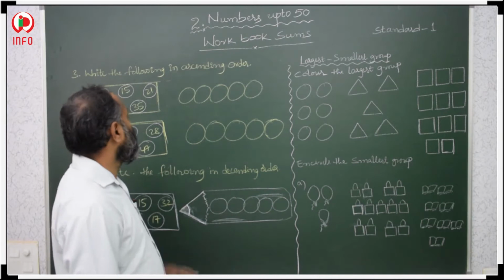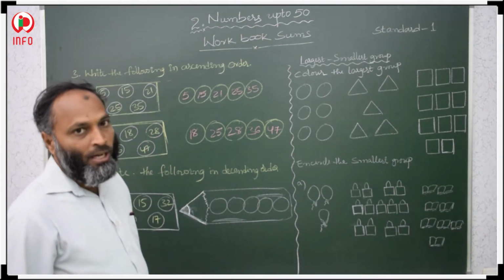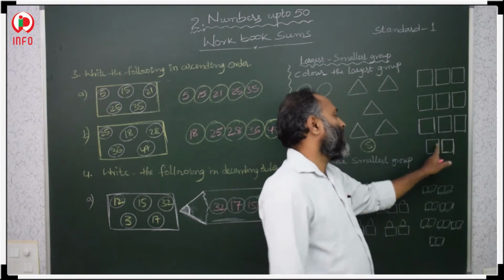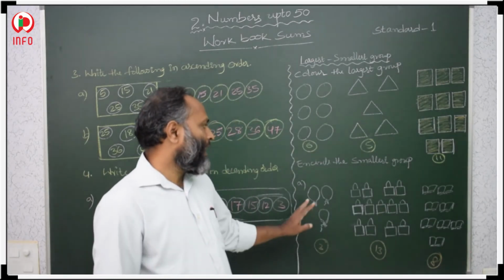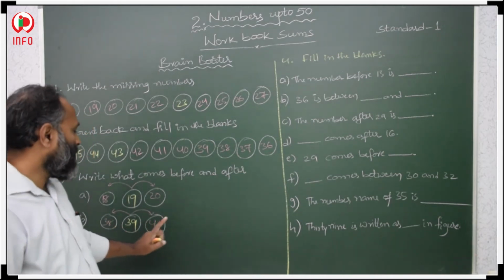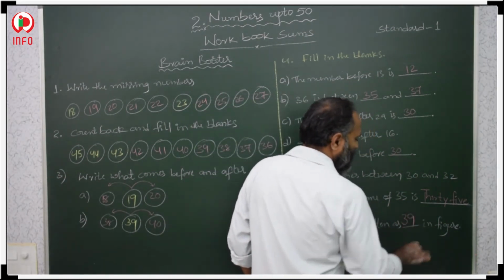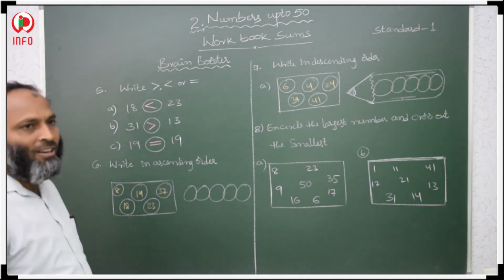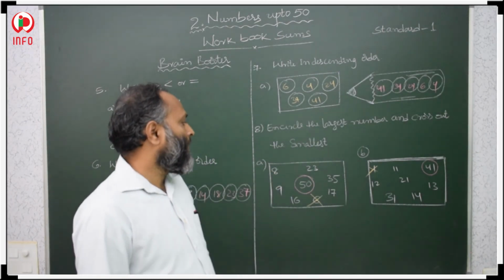02 Numbers up to 50 Maths 1 Part 5 Workbook Part-3